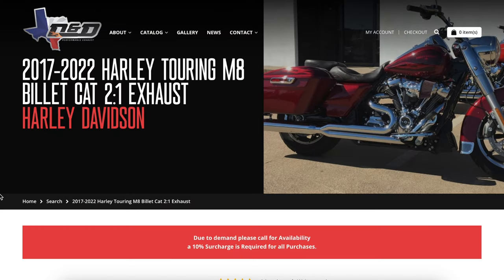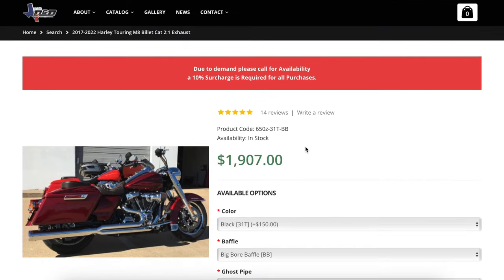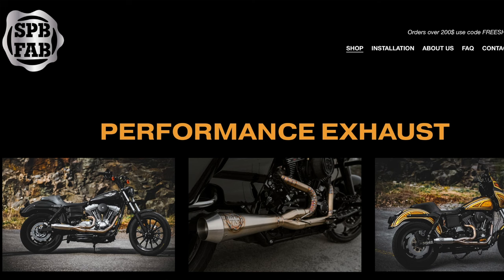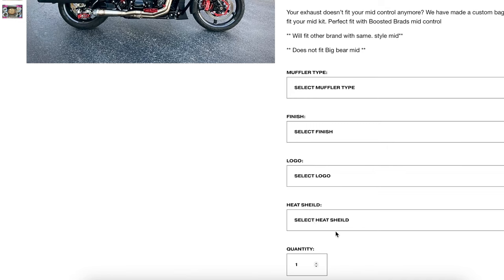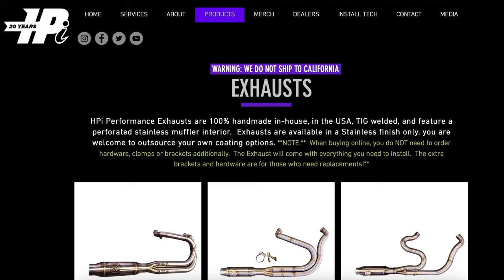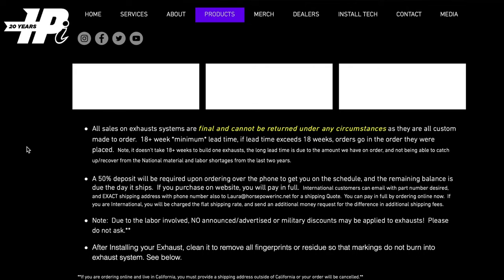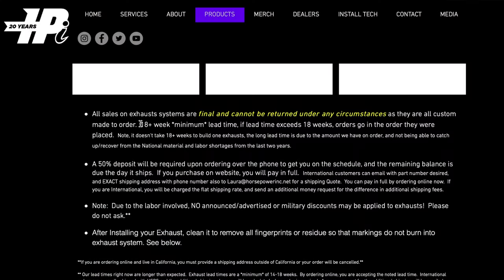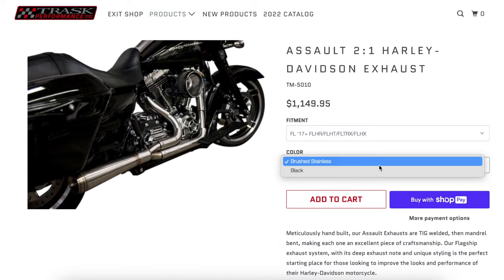Top 5 Best Performance Exhaust Systems for Harley-Davidsons // M8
These are the top 5 best performance exhausts for Harley-Davidson M8 models. Here are the best exhaust systems:

1. Fuel Moto Jackpot Riot 2 into 1 Shorty Exhaust
2. Trask Performance Assault 2 into 1 Exhaust
3. Horsepower Inc Shorty Exhaust
4. SPB FAB Mid Control Exhaust
5. D&D Billet Cab 2 into 1 Exhaust

There are a lot of great performance exhaust systems on the market that didn't make this list. But when trying to make a list of the best performance exhausts for Harley Davidsons, one must consider price, quality, performance and lead time.

Keeping in mind, what is best for me, you might not consider the best for your Harley-Davidson. So, before you go purchasing a new performance exhaust for your M8, think about the things that might be best for you and make a choice.